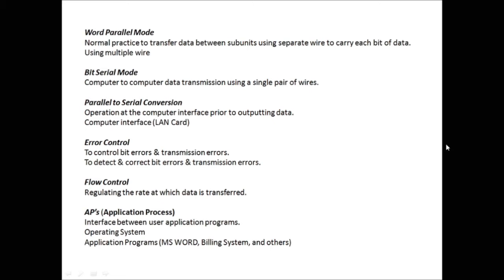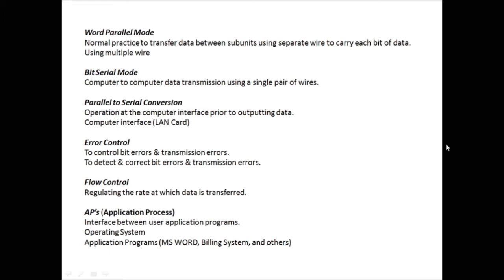Networking 1 Chapter 1 Topic 2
Introduction to Digital Communications